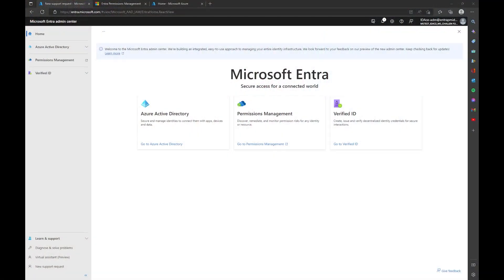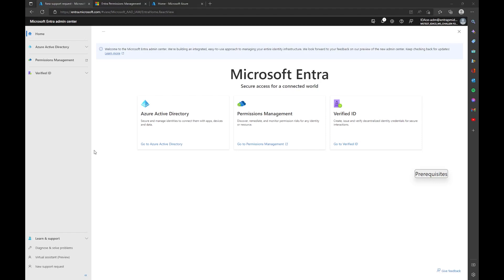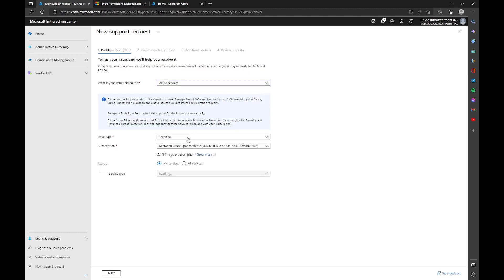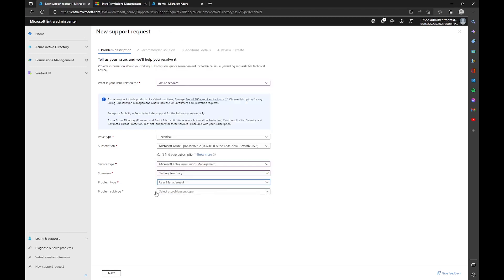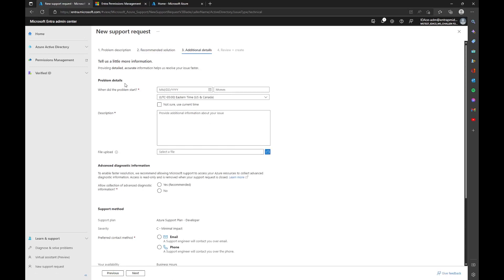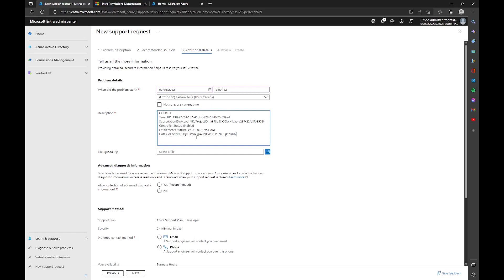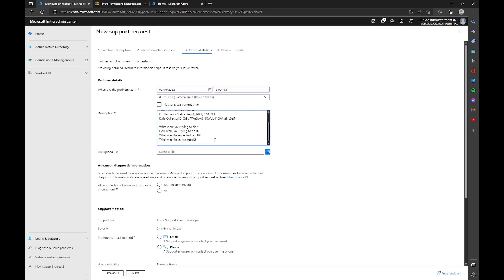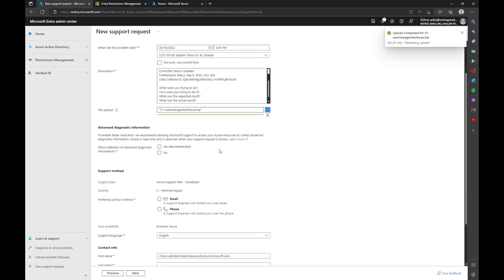Microsoft Entra Permissions Management: How to Open a Support Ticket – Part 2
This video is part 2 in the series of "How to open a support ticket for Microsoft Entra Permissions Management.” In this part we will go over the steps of opening a support ticket within the Microsoft Entra portal as well as in the Azure Portal. Combined with Part 1, if these steps are followed, it will reduce misrouted tickets as well as resolution time due to having less data collection after the ticket is created and assigned.